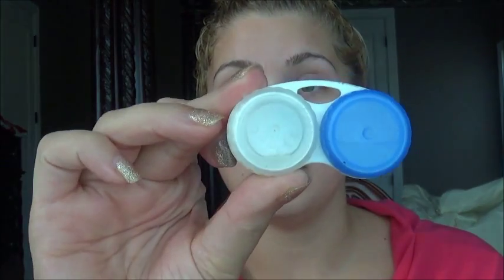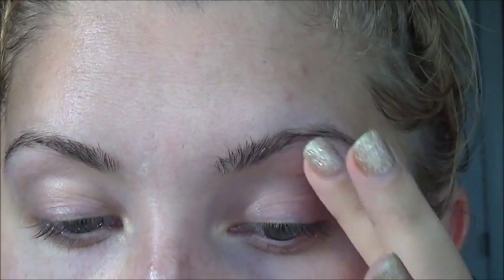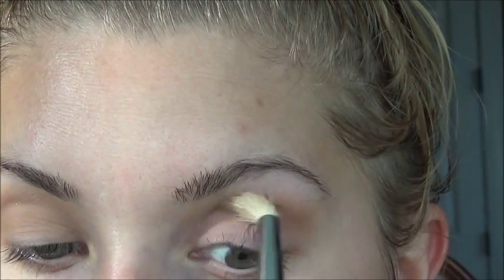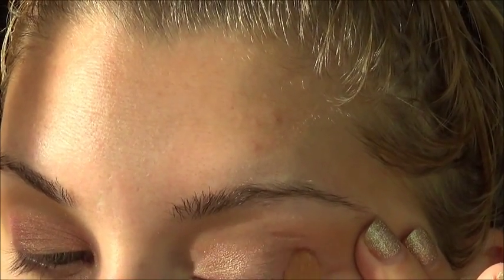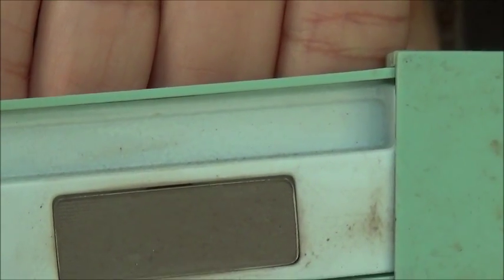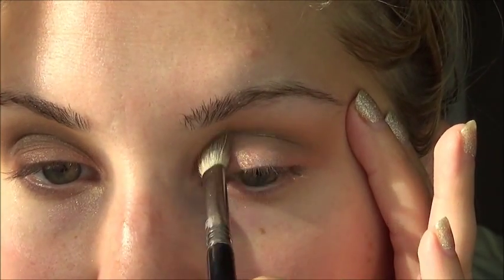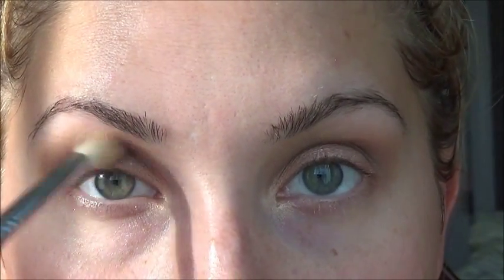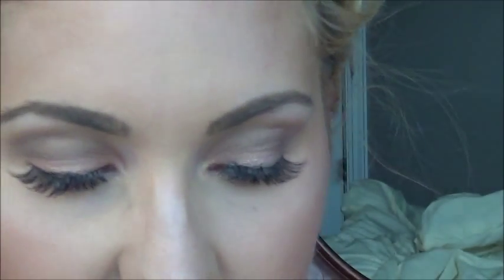Polynesian Make-Up| Performance Make-Up